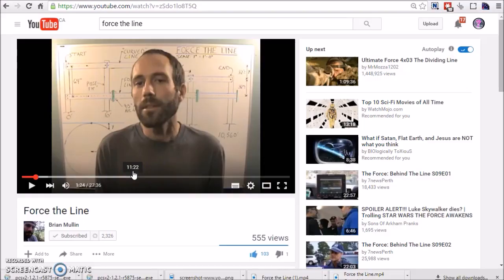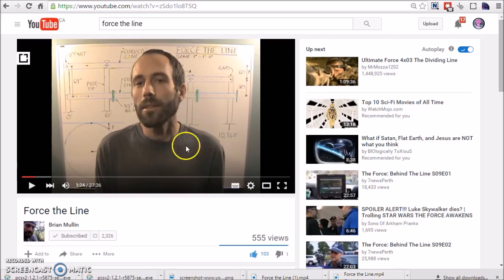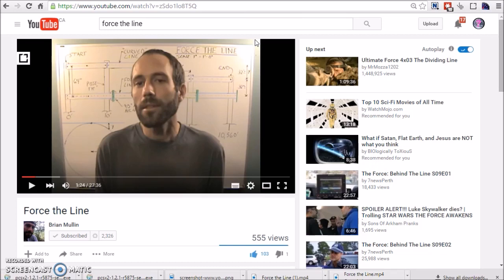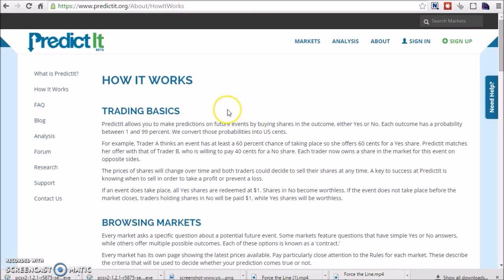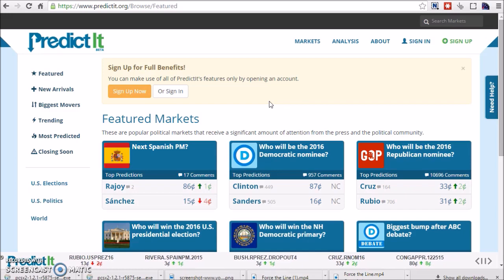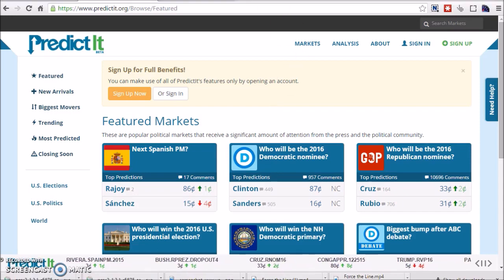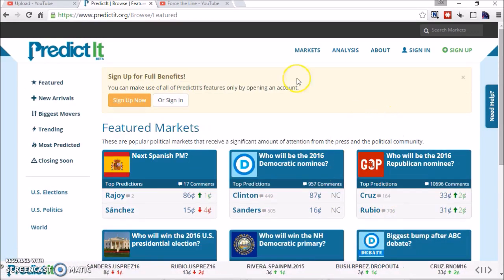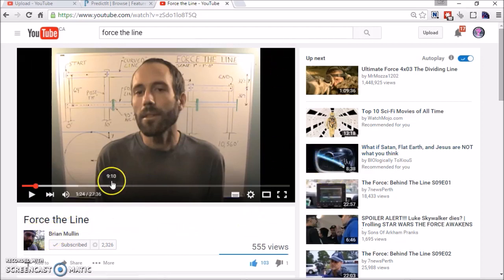How much would you bet that the earth is flat?